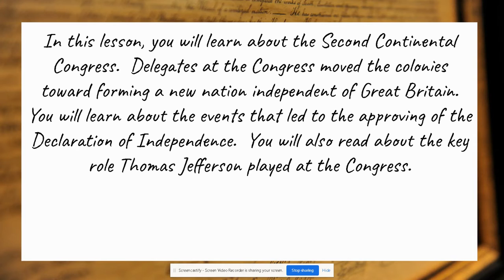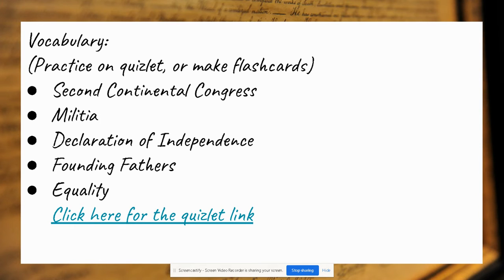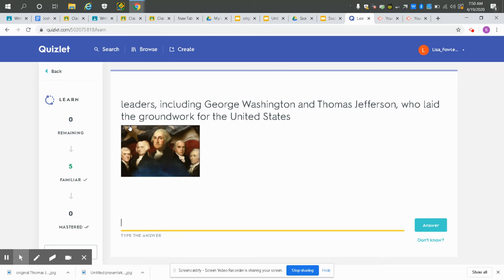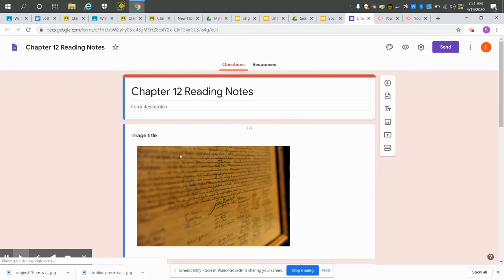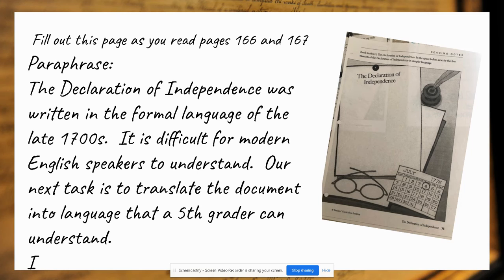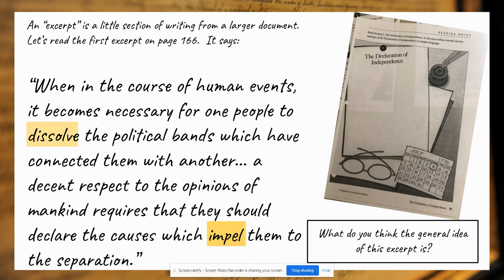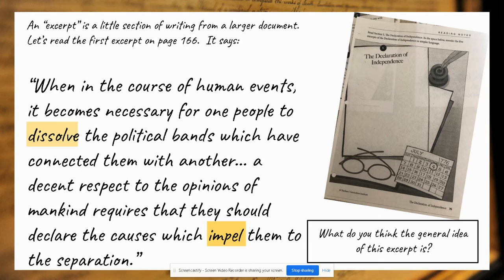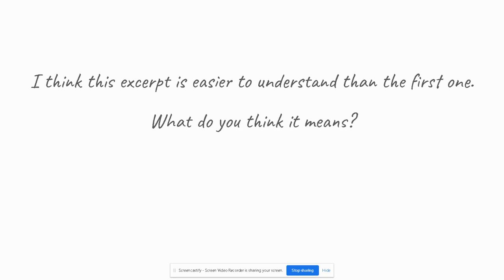Untitled: Apr 19, 2020 8:02 AM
Chapter 12 Remote learning version of presentation about the Declaration of Independence.